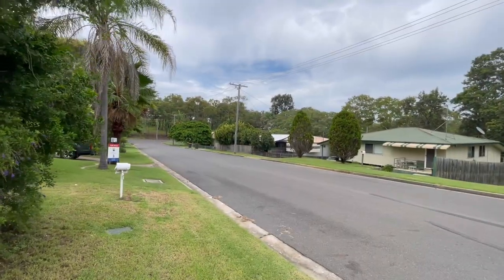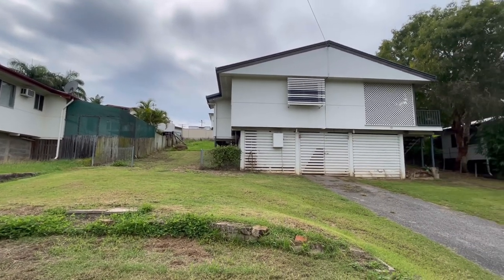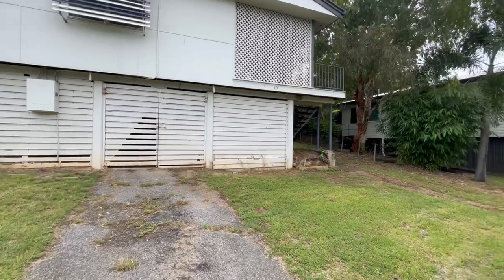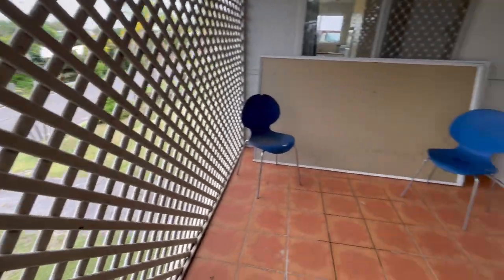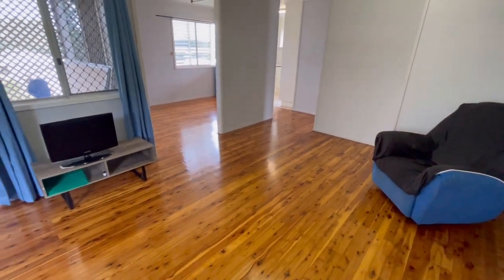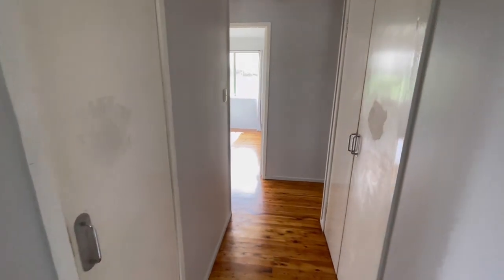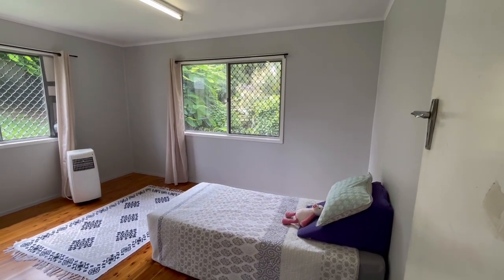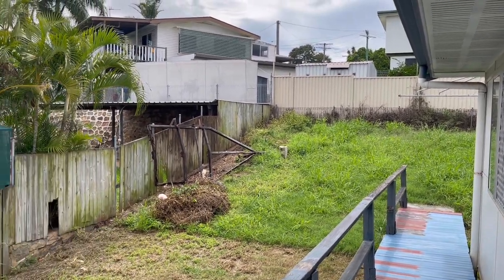10 Wilkins Street Walk Through - SOLD FOR THE MAX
💥SOLD FOR THE MAX💥
💎Close to Everything for Next to Nothing💎
🏠10 Wilkins Street, West Gladstone🏡
🛏 3 🛀🏻 1 🚗1+

The convenience of all the CBD and waterfront amenties, shopping, schools, hospital & sporting facilities, are all a short distance from your new home or investment property, when you purchase 10 Wilkins Street. This solid 3 bedroom home has had a bunch of work done on the inside over the years, but outside is ready for a bit of love and attention. The property will be sold in an 'as is' condition accordingly. Internally, the kitchen and bathroom have been upgraded from the originals, floors have been polished and the paint is in good condition throughout. Outside could do with some paint, the front and back stairs/ramp need some attention and the yard is ready for a makeover. She's just a little bit tired outside and the home is priced accordingly.
*Three bedrooms *Main bathroom features a shower over bath and a separate toilet *Large lounge room on entry *Adjoining dining and compact kitchen with upright electric stove/oven, single fridge space and plenty of cupboard space *Large laundry - room for your washer and a freezer *Single garage underneath with workshop space and good storage options *Extra side parking with access to rear yard.